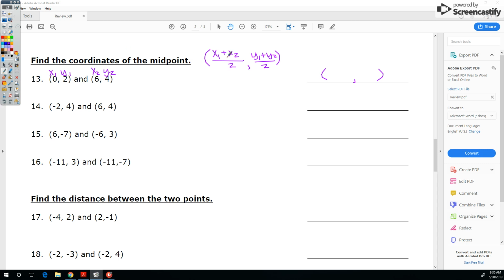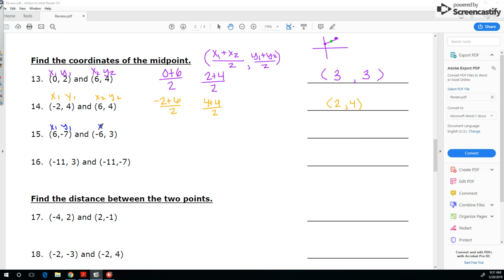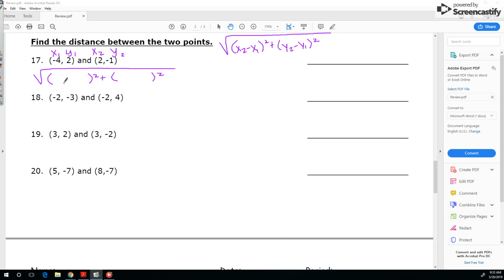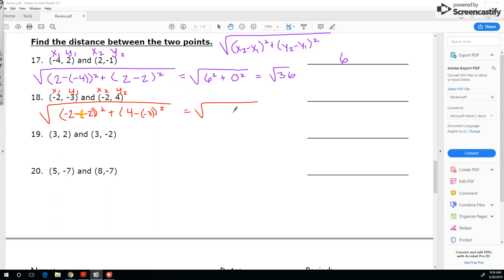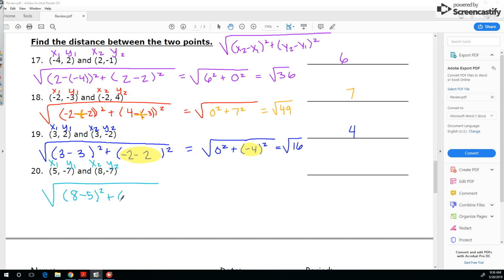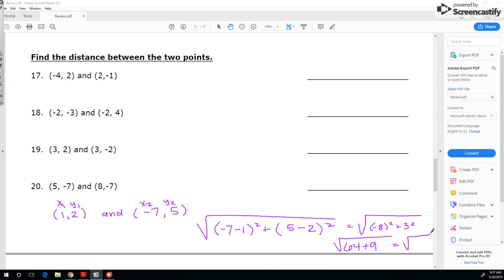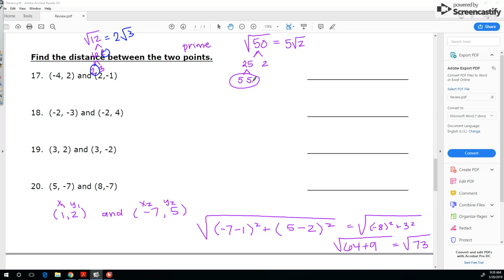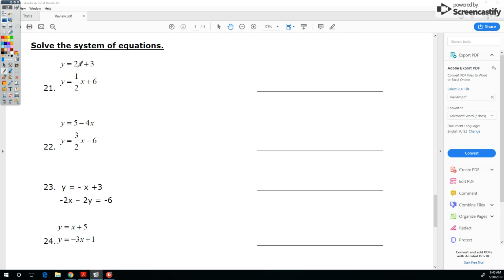Spring Semester Review Video 2